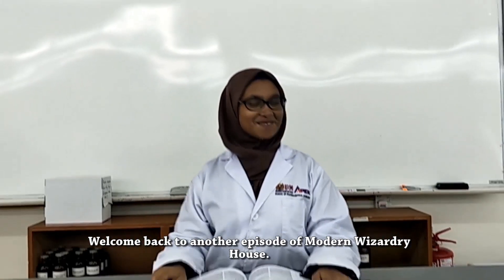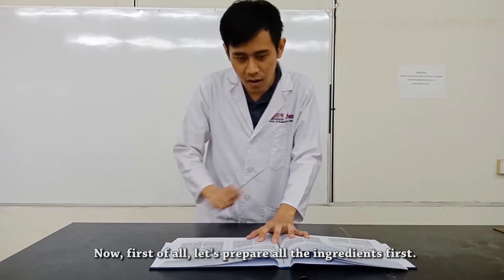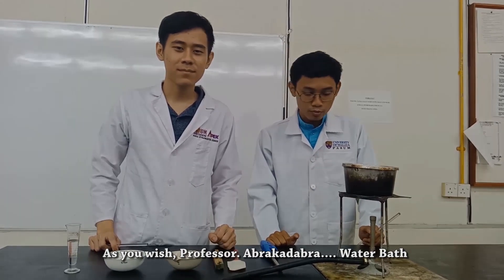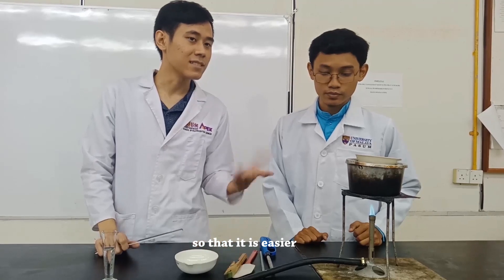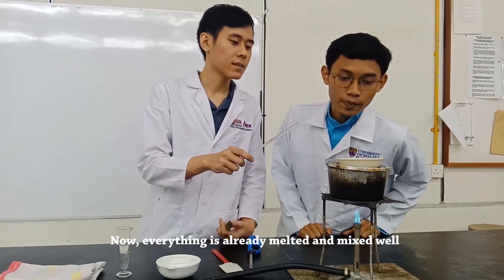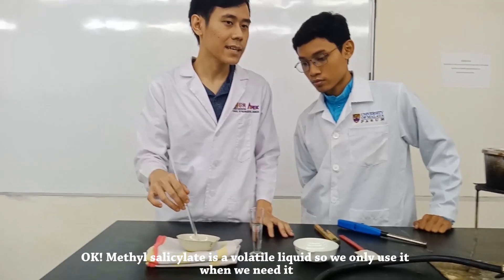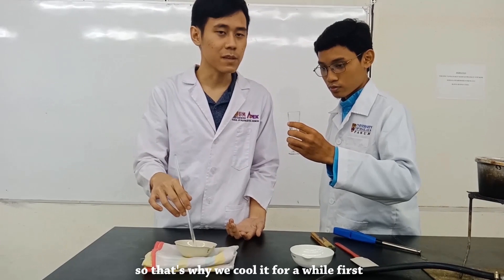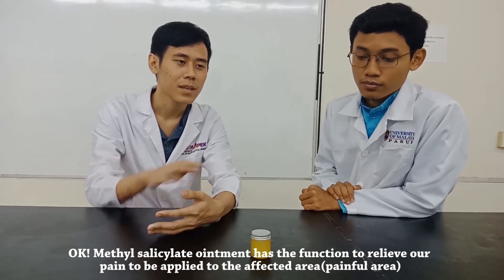FAR 122 - 2018/19: Preparation of methyl salicylate ointment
Students:
1. Muhammad Izzan Bin Mahraji

2. Lee Jing Yi

3. Hwang Jia Le

4.Alia Farzana Binti Jaafar Ali

5. Izzah Azrin Binti Mohamed Zaidin

6. Ng Shi Ying